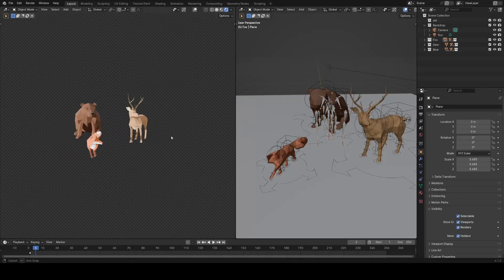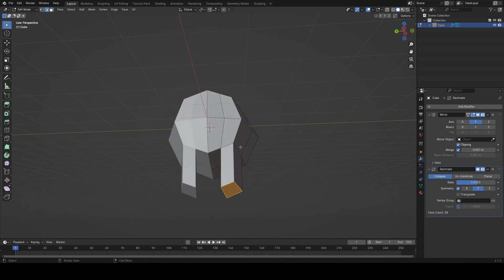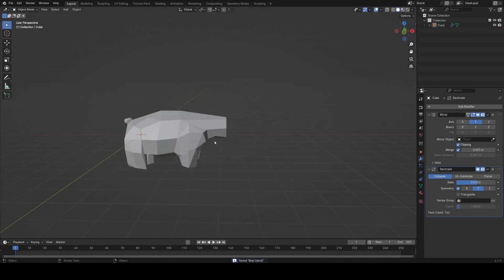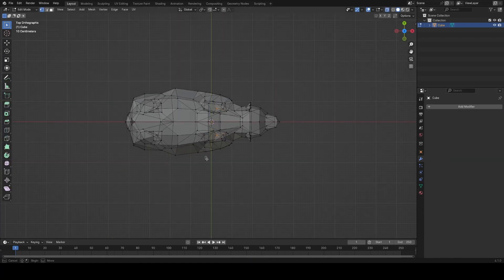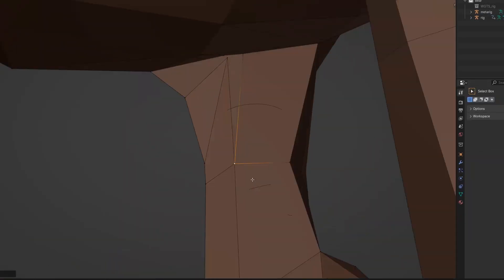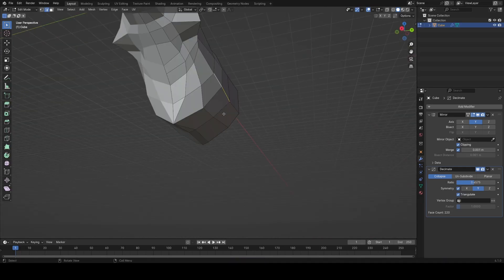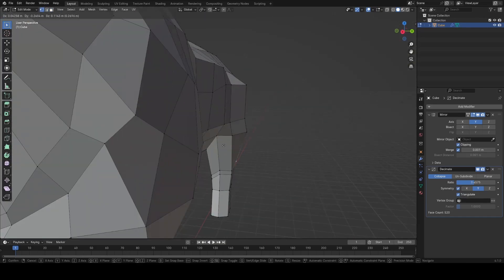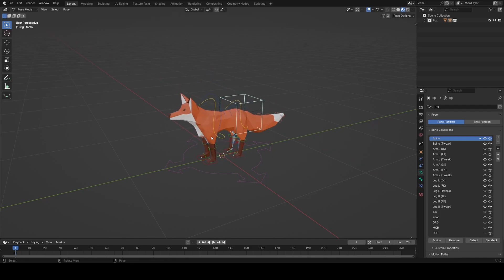Low Poly Animal Creation - Blender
Using Blender to model, shade and rig some low poly animals!